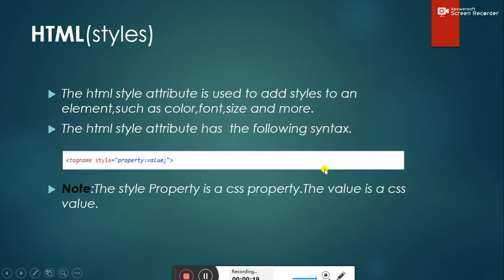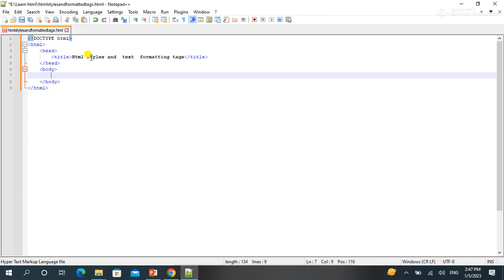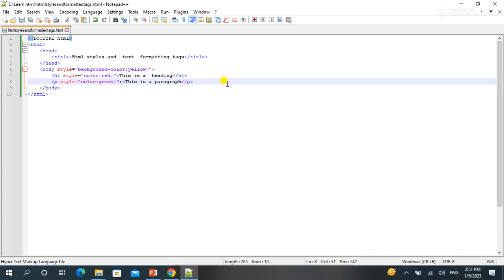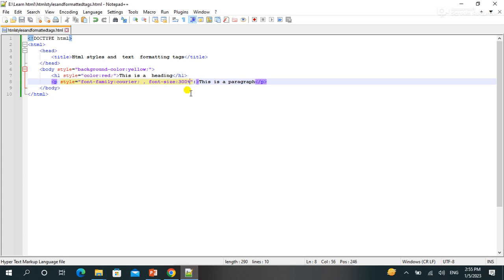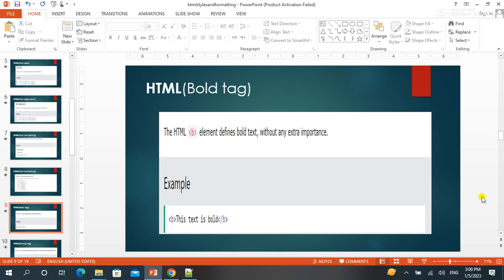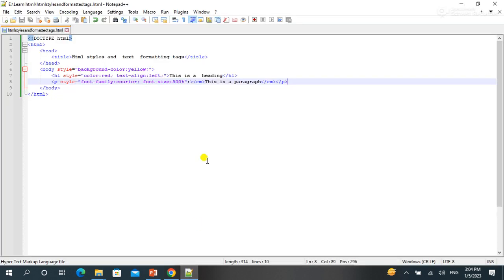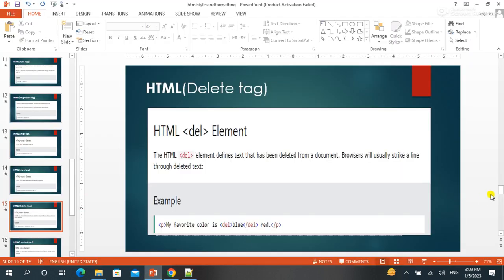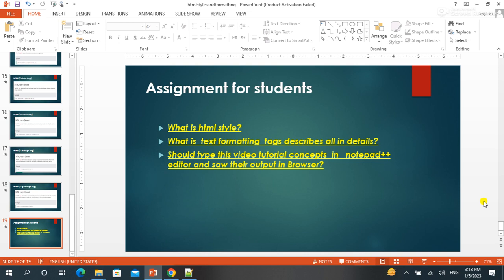8-html styles and formatting tags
This video is about how we can use styles and formatting with html tags.